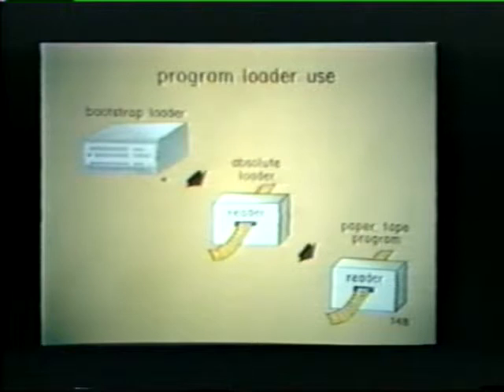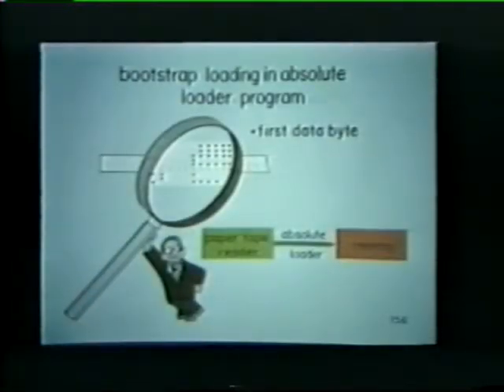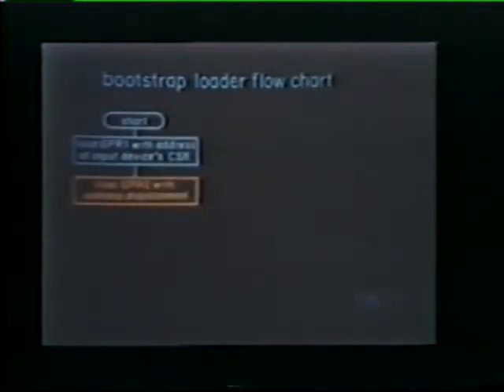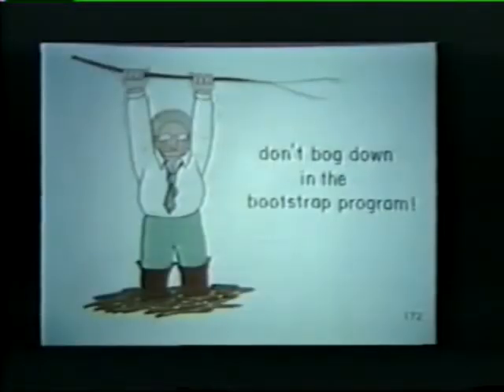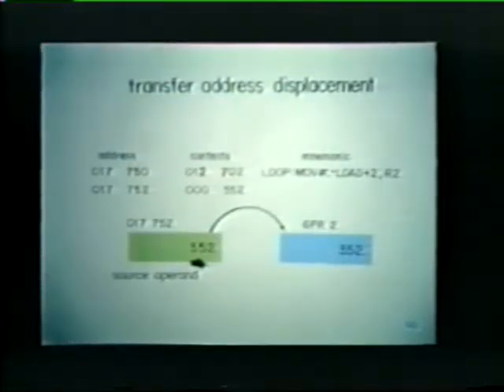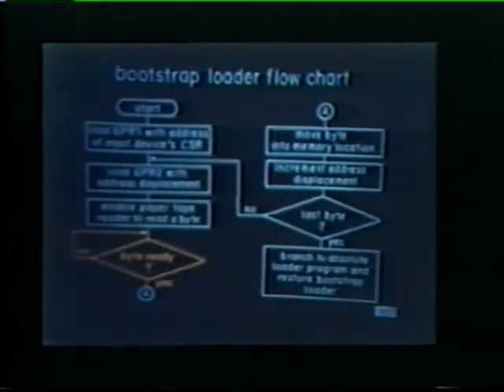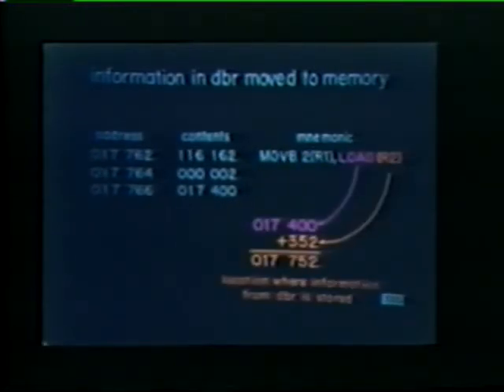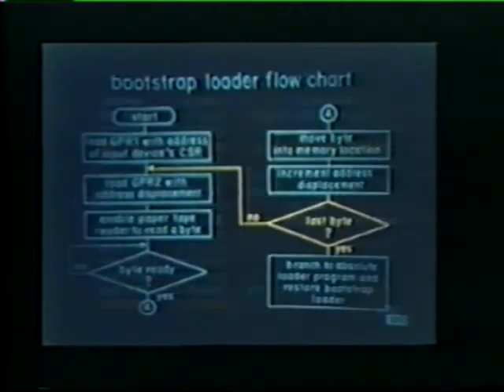Tape 23 - IO Programming part C